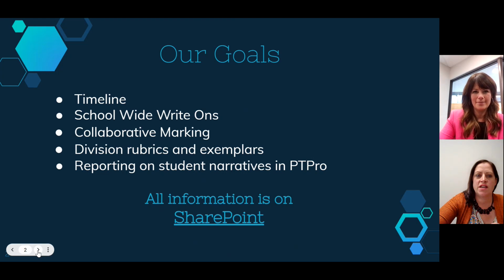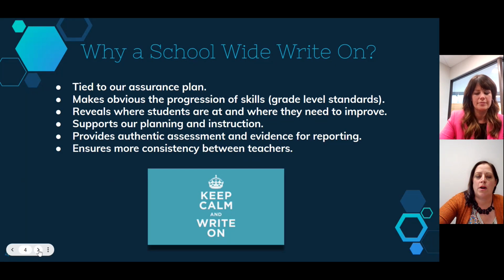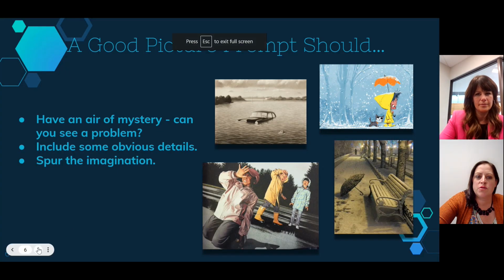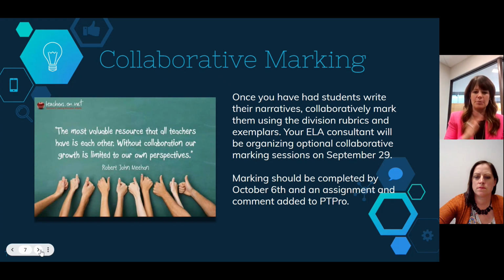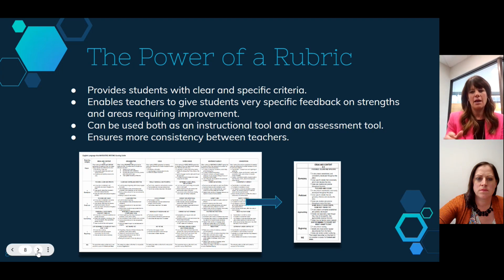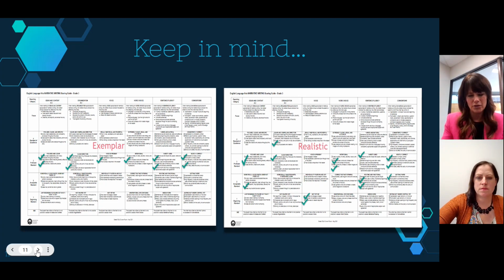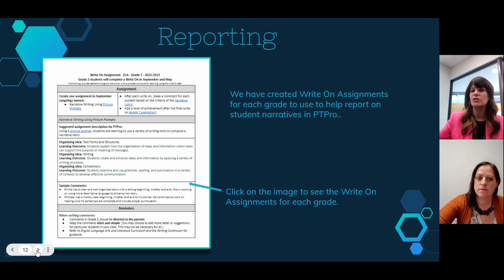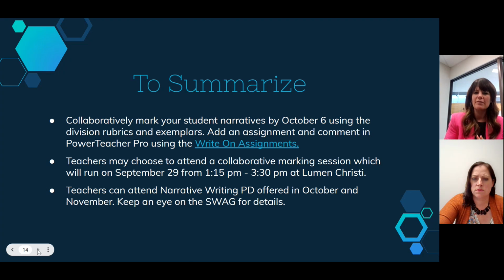School Wide Write Ons